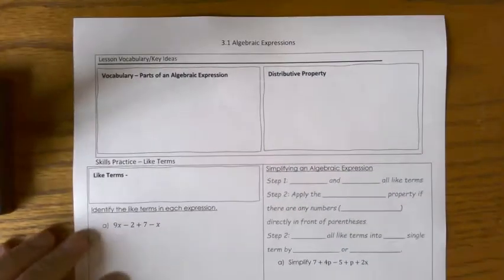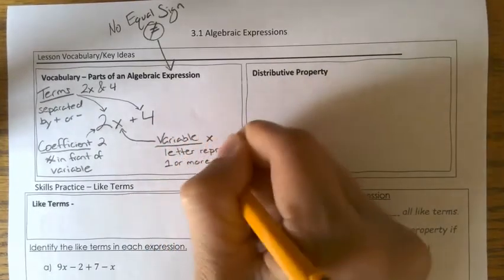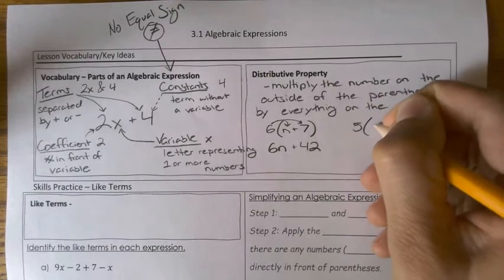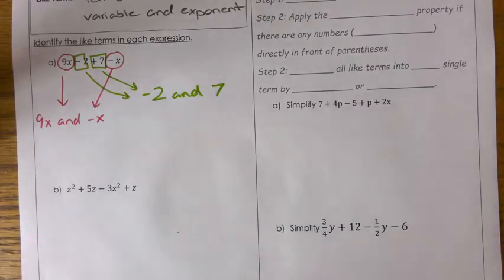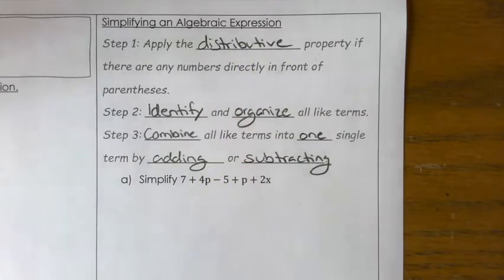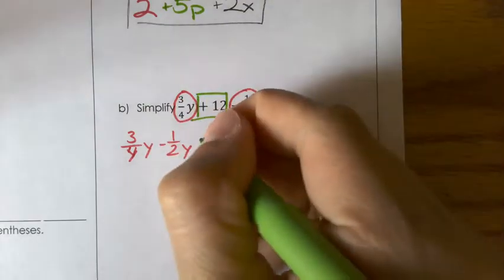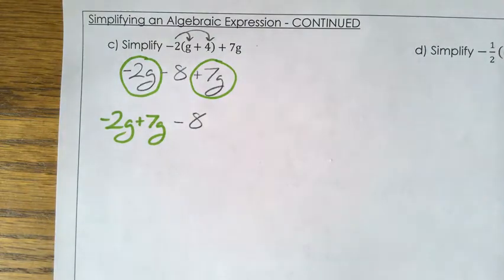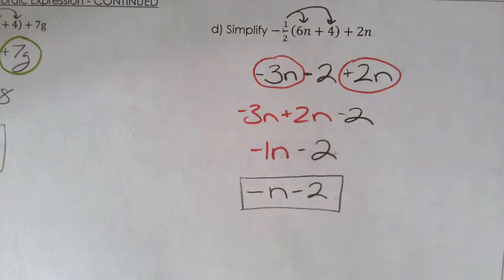3.1 Notes Video